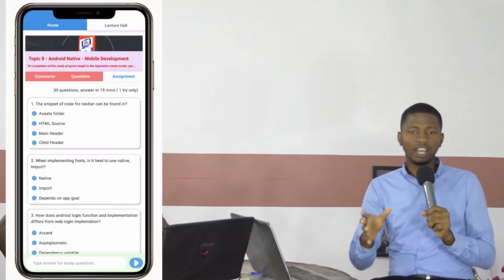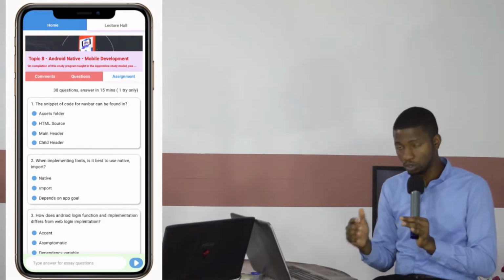Concept - The Fastest Way to Learn all Computer Courses and Start Making Money (Online or Offline)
DevWorld Tech Academy - DWTA

The TECH is here... And the MONEY too...We don’t just give you skills; we give you a clear future.

DWTA shows you how to use the skills you have been taught, to practically create the future and career you desire.

As stated above, DWTA’s graduates are top-notch IT or Tech experts who enjoy successful tech careers and are among the top earners in their various communities around the world. Over 95% of all graduates from DevWorld Tech Academy got employed, started mainstream freelancing, and establish their own startups within 3 months after graduating from DWTA.

At DWTA, we deploy our revolutionary Apprentice Study Model, Concept Student Model, and Launch Study Model to refine our students making them the best tech talents in their various communities.

While at that, we harness the power of our Career Path program to groom our students in 5 figure earning Freelancing, Entrepreneurship, and Employee career paths according to their choice.

All these are glued together by the real-life, real-clients, and real-users projects are students are involved in hence hardening them and preparing to earn the job market and industries running.